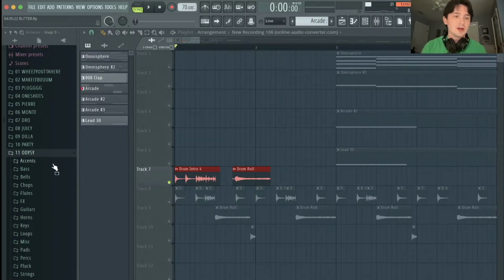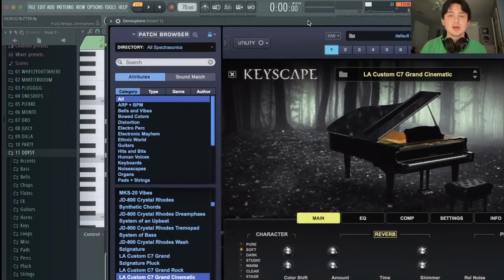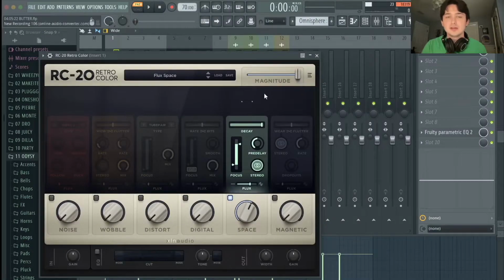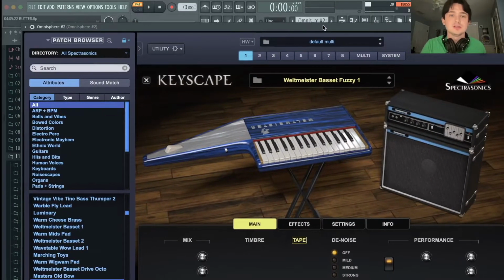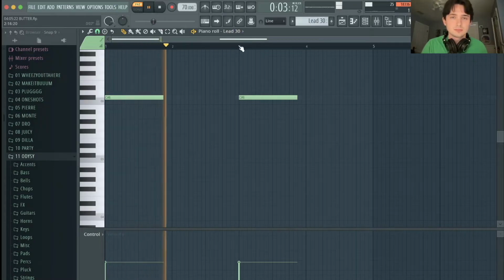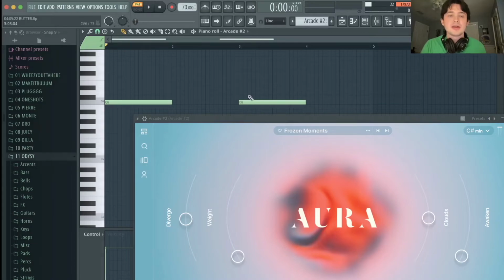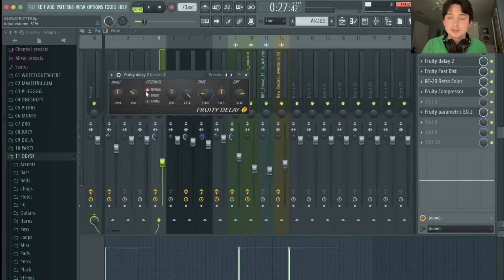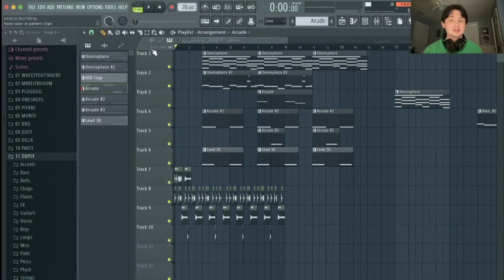a multi platinum producer used my sample // sample/melody breakdown // emotional dark sample